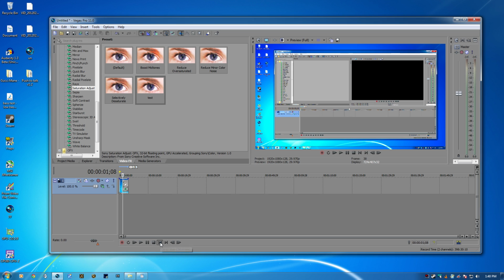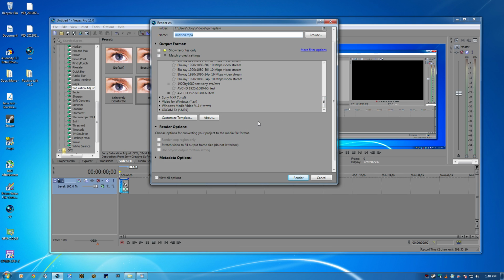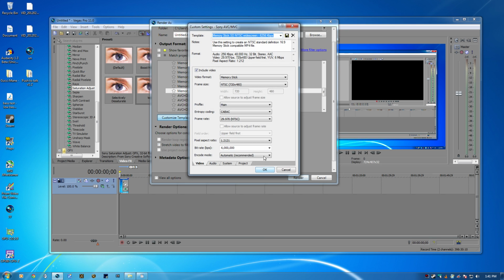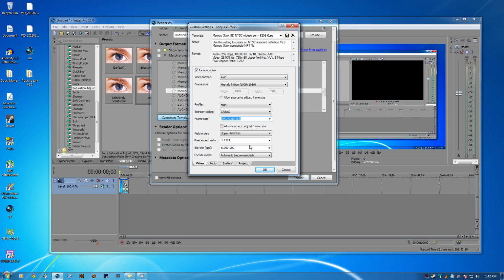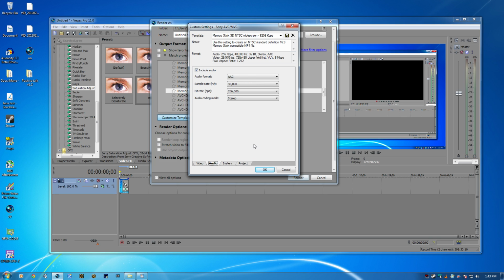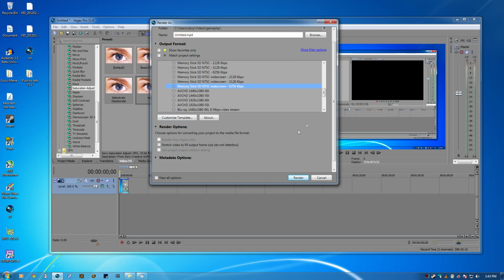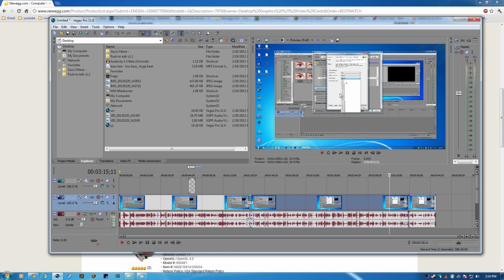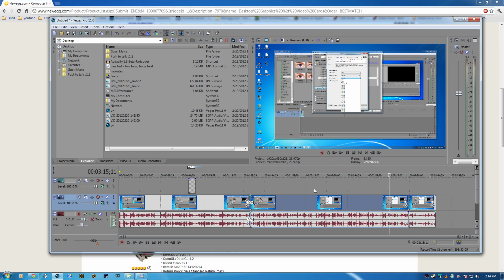Sony Vegas Pro 11 HD Rendering Tutorial